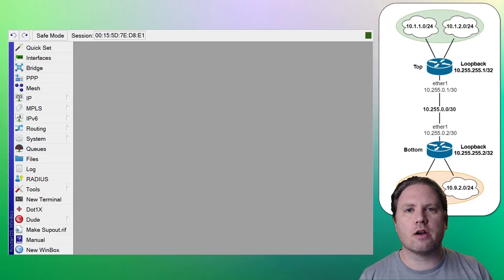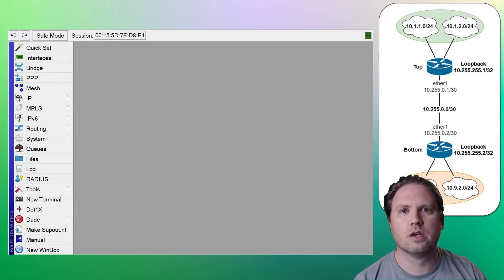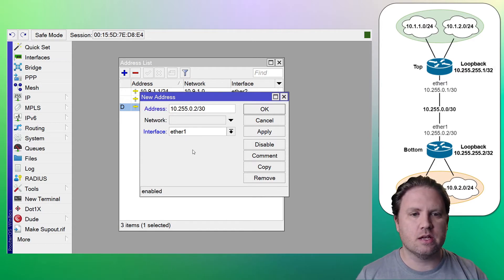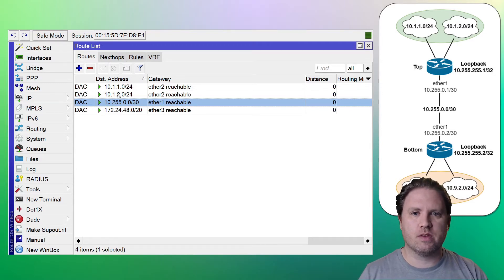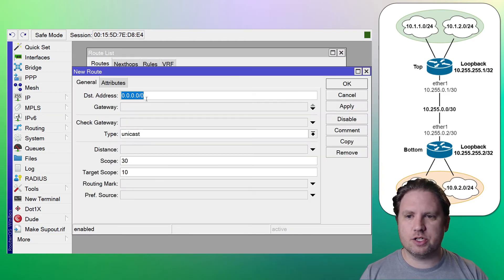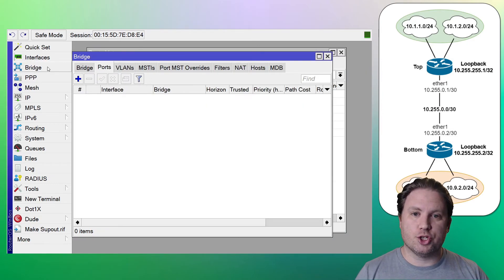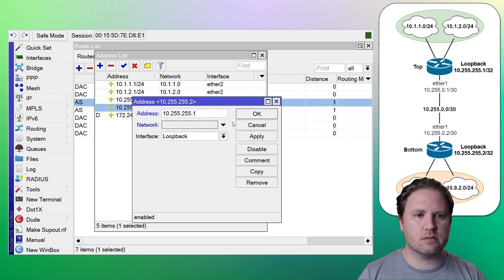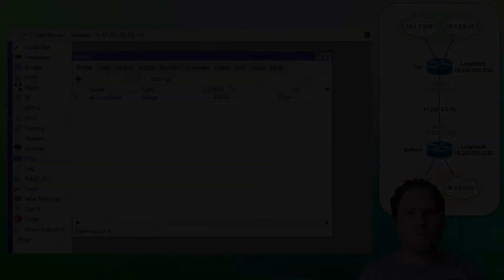Static Routing with MikroTik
Implementing static routing with MikroTik. We create routes from one site to another, enabling cross-LAN connectivity.